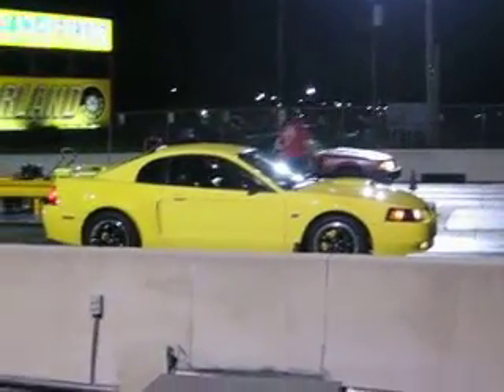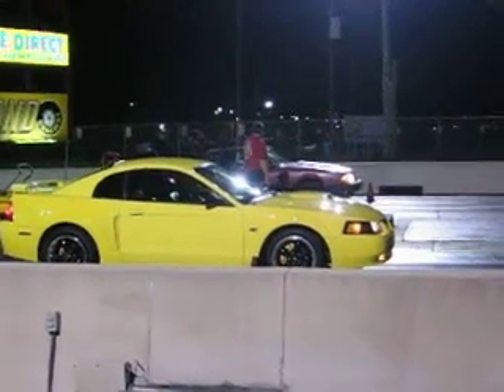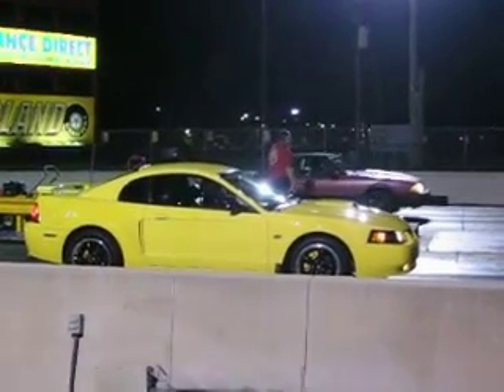Candi's Zinc Yellow '03 Mustang GT vs Mustang Convertible (Dragging #116)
Time: 13.728 4th run 32nd time Draggin
--Eibach Pro Kit 2inch drop, o/r BBK catless X-pipe, BBK shorty headers, BBK 78mm throttle intake, Flowmaster 40 Exhaust, 410 gears/Limited slip differential/Motive bearings & seals, Cold air intake, SCT tuned, Superchip, Mass air meter, Spec Clutch, Performance bump stop, Steeda Tri Ax short shifter, Mach1 shift knob, pedals & trim, & Rear 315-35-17 MT ET Streets, front Nexen 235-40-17, shorty antenna ...More to come! (Negative comments will NOT be approved. so don't waste your time!!!)